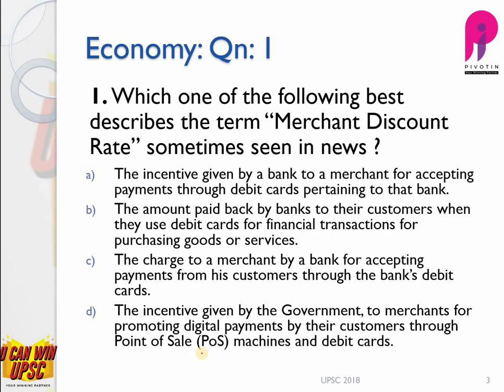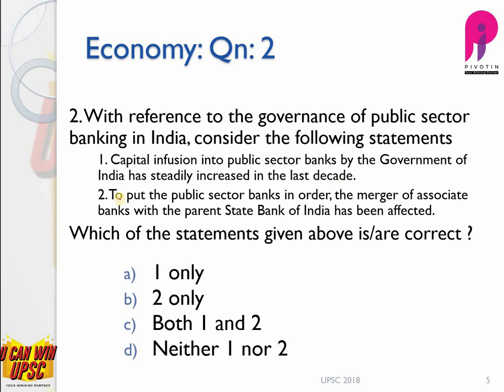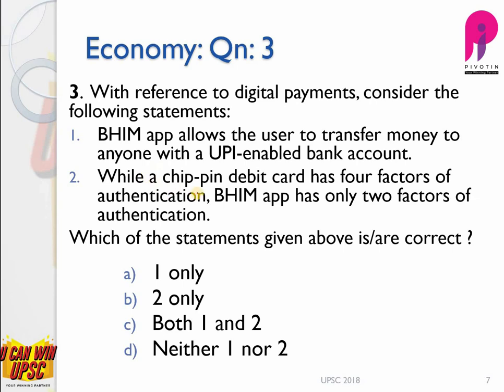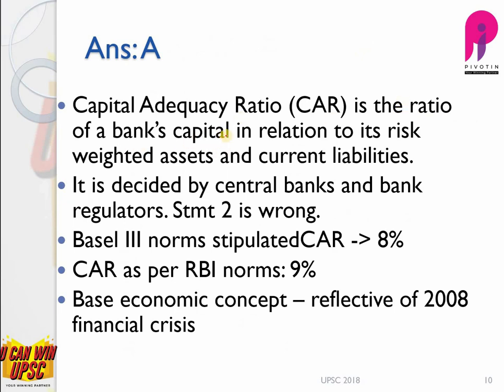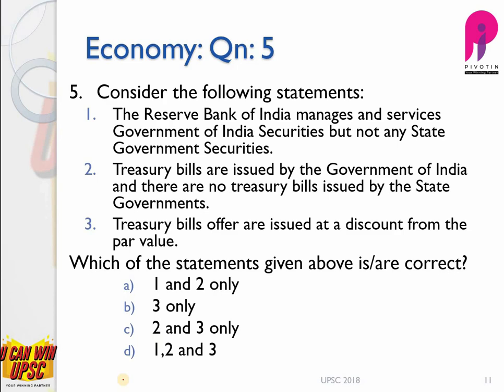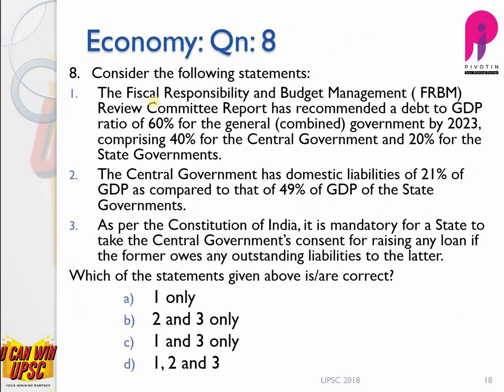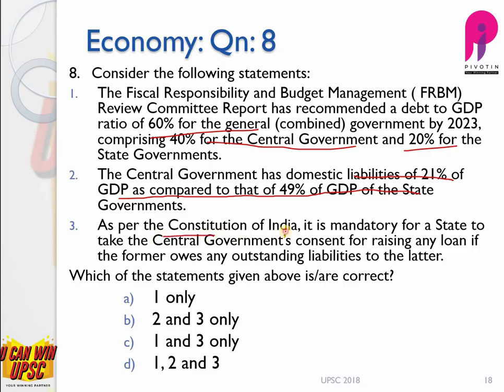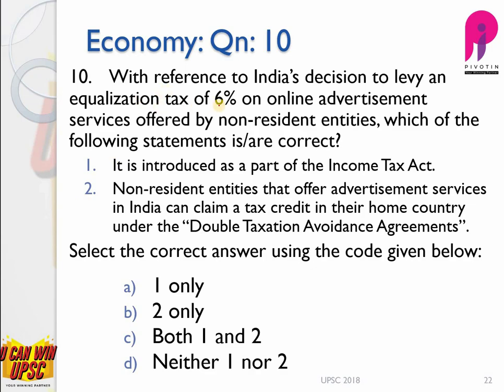2018 Qn - Day 1-Video1 --- UPSC CSE Prelims Question Paper Analysis - 2018_Day1_Ecs-part1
2018_Day1_Ecs-part1
UPSC Civil Services Exam requires you to begin preparation in a systematic manner and have full clarity on what is to be done during the entire period of preparation. If you are planning to prepare for IAS exams, and are confused on how to begin with the initial stage, this course is going to help you. Before you start your preparation, you need to understand the pattern and requirements of the exam and take the feel of syllabus. You must know well in advance if you will able to put the required hard work for the exam or not. To get to know the trend of UPSC in prelims, this course will help you. Must watch for all who are wondering how to start to prepare for UPSC Civil Services exams.
Course Name: Detailed Analysis of UPSC CSE Prelims Paper 1 Question Papers 2011 to 2019